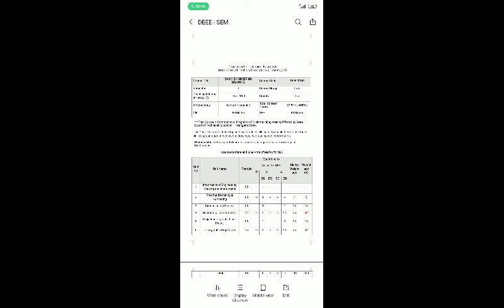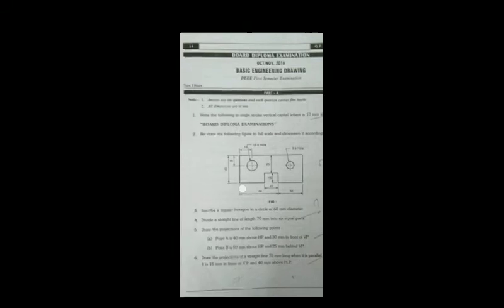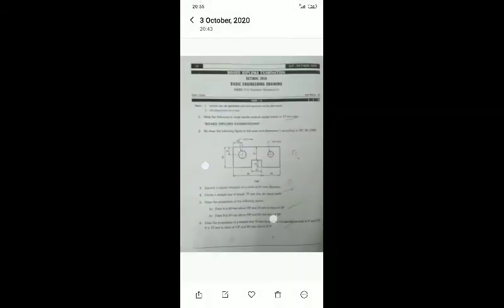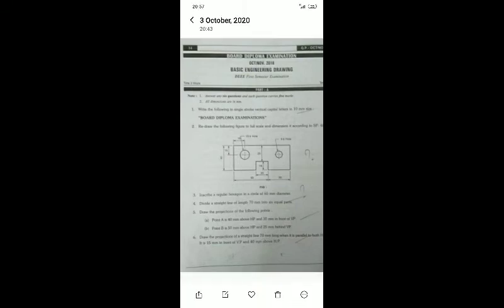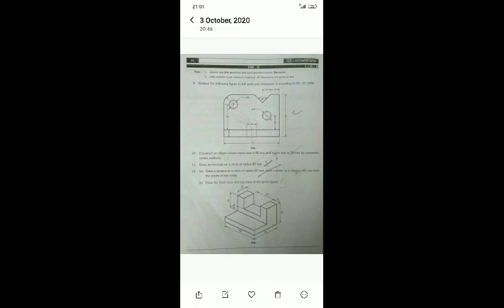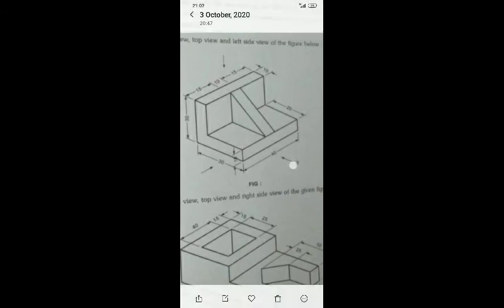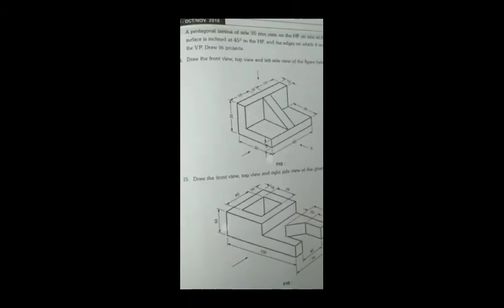Engineering Drawing Model paper for diploma sem exam